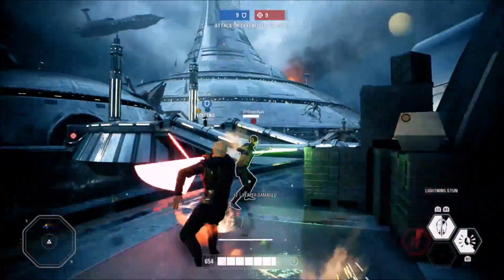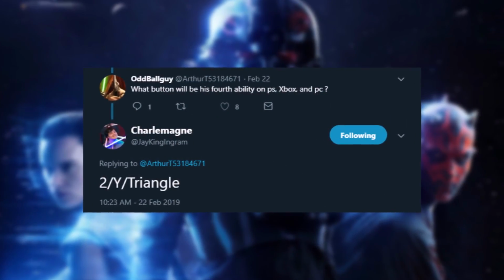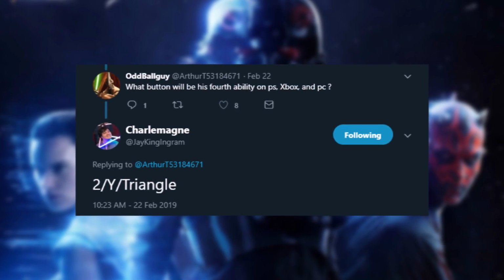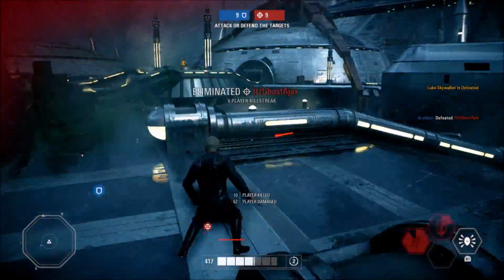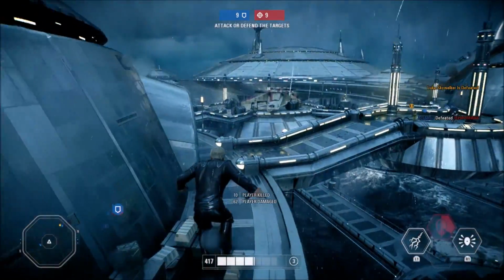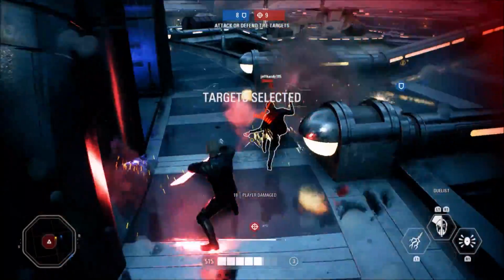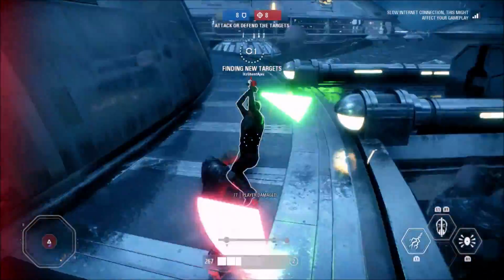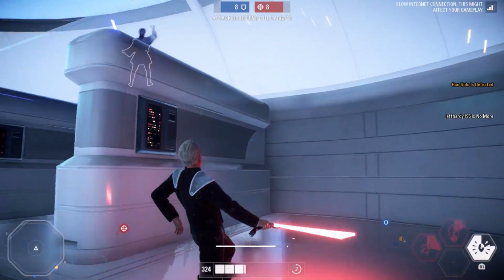NEW Anakin Skywalker Details | Battlefront 2 News Update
Welcome back to the Star Bazaar and to another Battlefront 2 news update video. We have some new details around Anakin Skywalker, the newest hero coming to Battlefront 2 in just a few days. We learn a little more about a few of his abilities and gev some specifics about one of his appearances and how he wors his lightsaber. the Chosen One update comes to Battlefront 2 on February 27th.